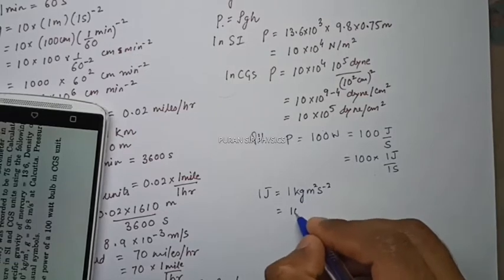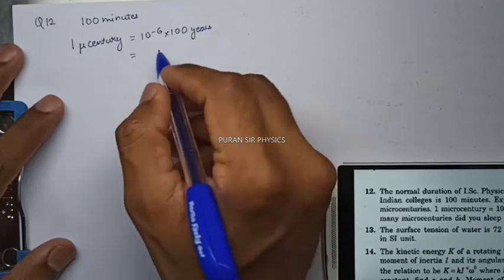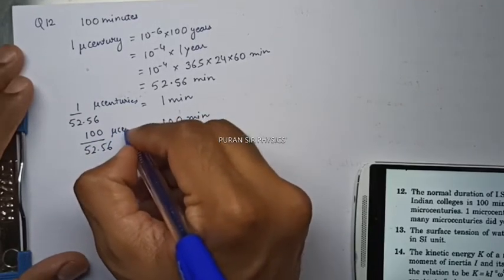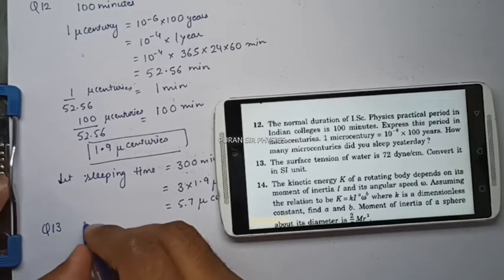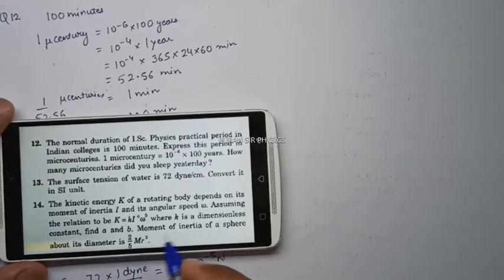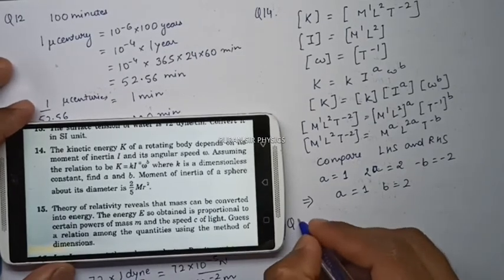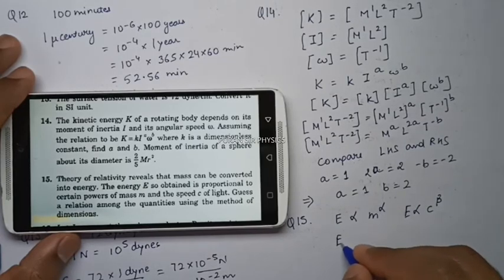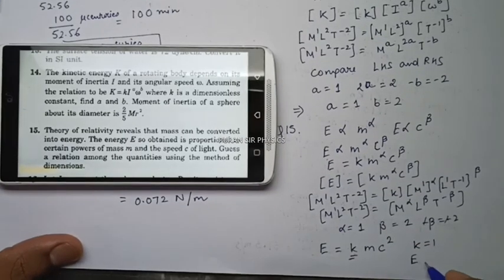HC VERMA | INTRODUCTION TO PHYSICS | CHAPTER 1 | Q11-Q15 | SOLUTIONS